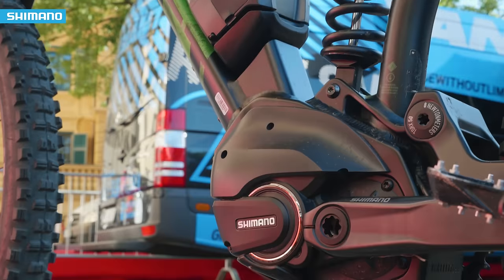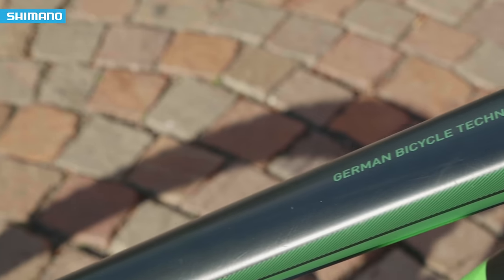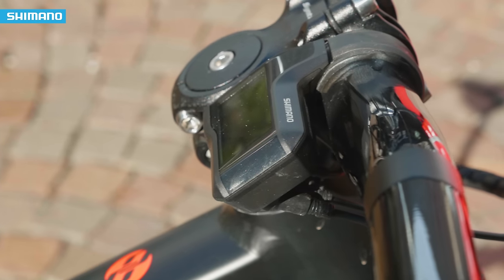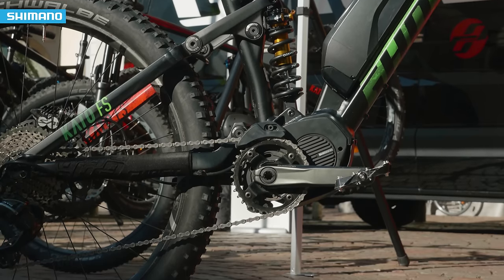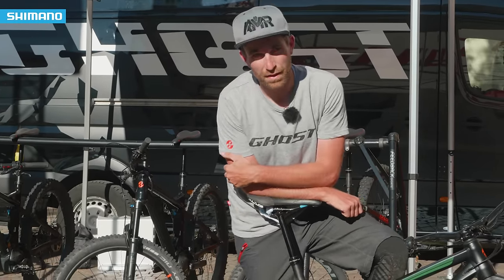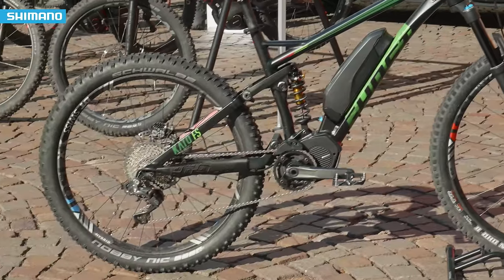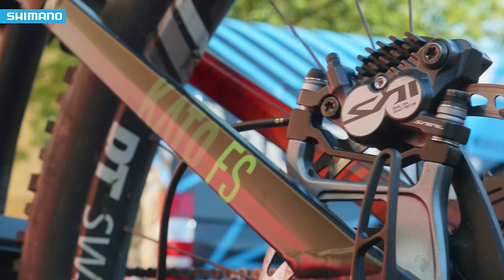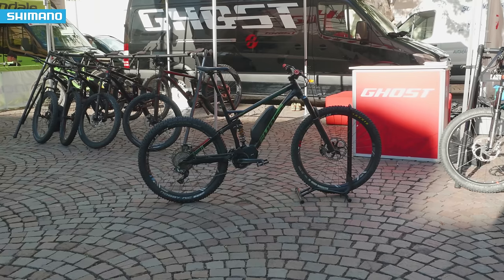Bike Talk - Ghost KATO FS | SHIMANO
The new GHOST Bikes KATO FS is geared towards a maximum of e-fun and safety no matter now rugged the terrain!

Subtitles available! Click on the CC (closed caption) button below the video.

Thanks as well for checking out the official RideShimano YouTube channel!